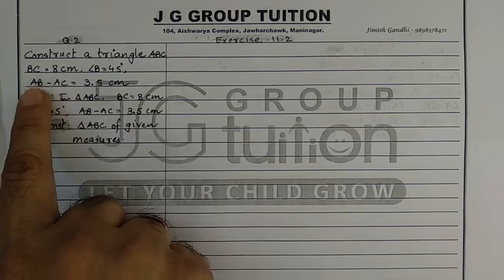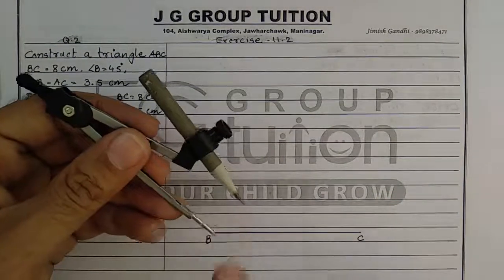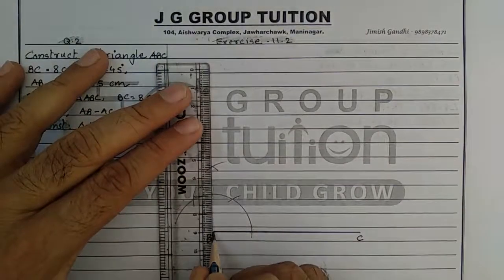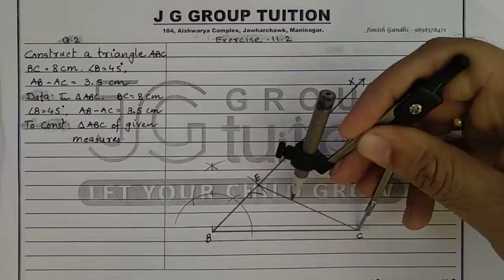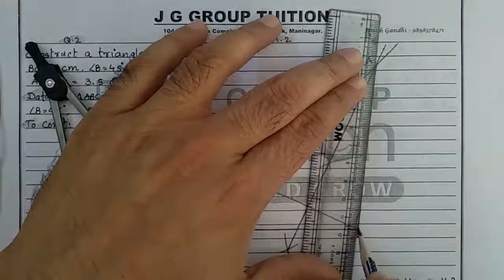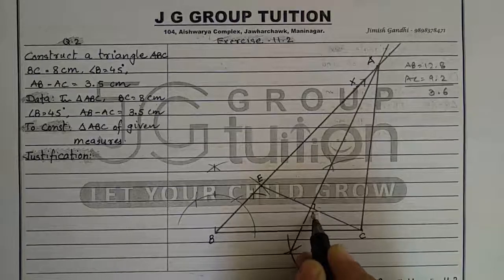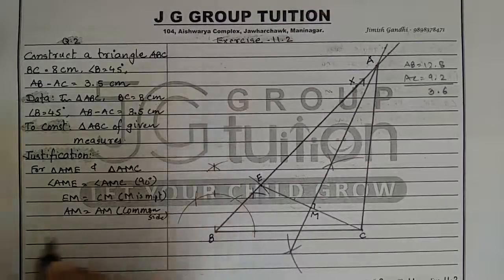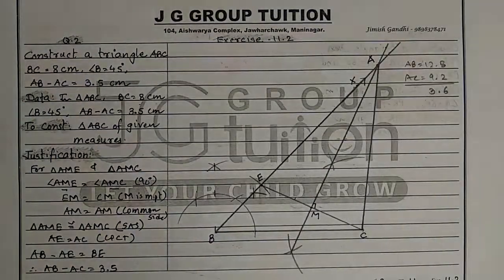Construct a triangle ABC in which BC = 8cm, ∠B = 45° and AB – AC = 3.5 cm.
Exercise 11.2 Q 2 with justification Standard 9 Mathematics. Base and difference between the remaining two sides of triangle is given.